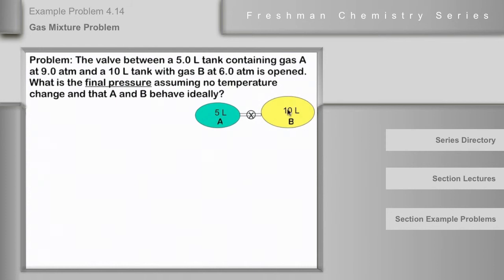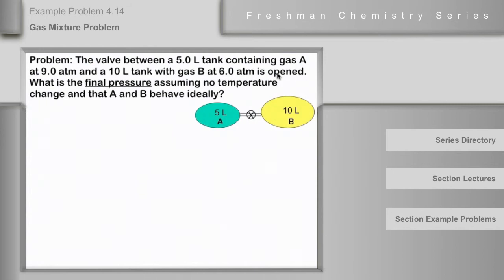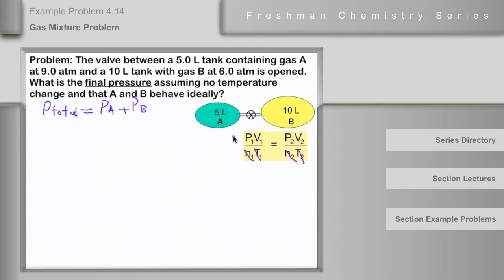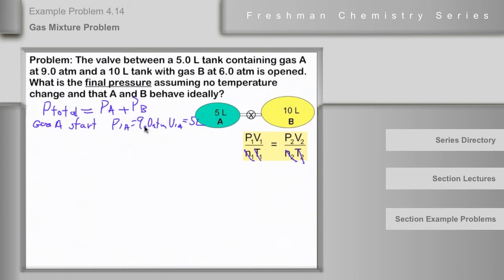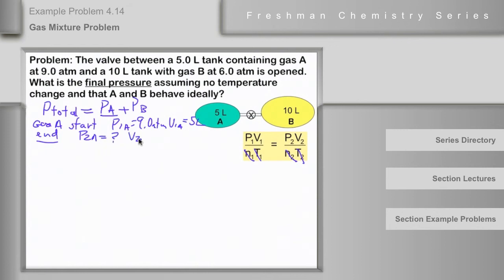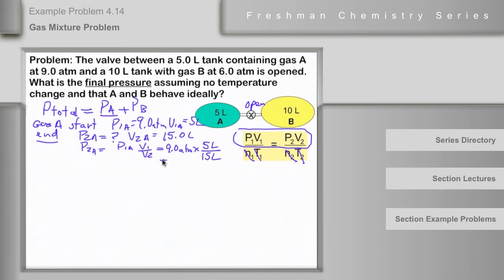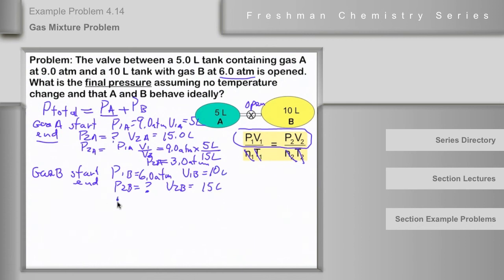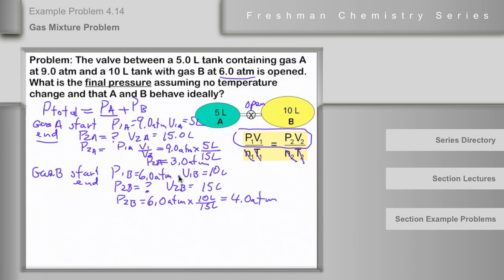Chemistry Help Workshop 4.14: Gas Mixture Problem - Example 1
In this Chemistry Help Workshop video, Professor Geanangel demonstrates a gas mixture example problem.